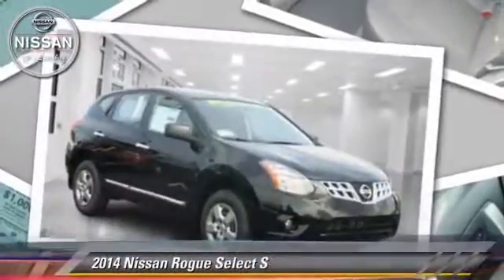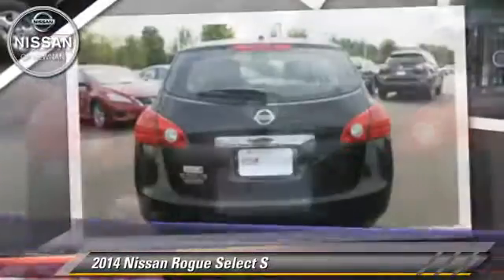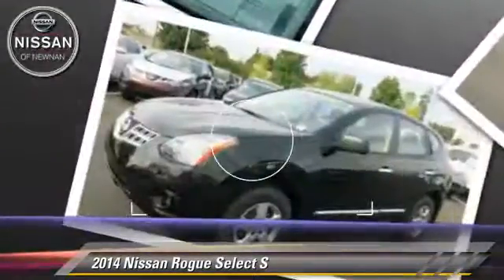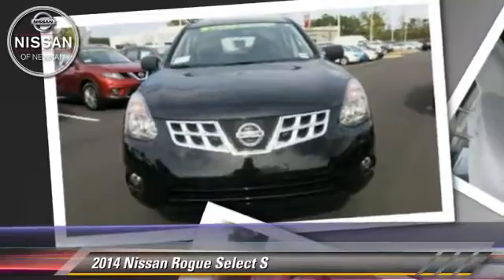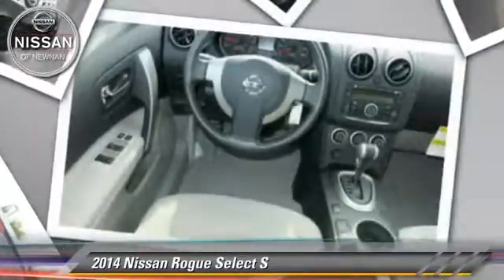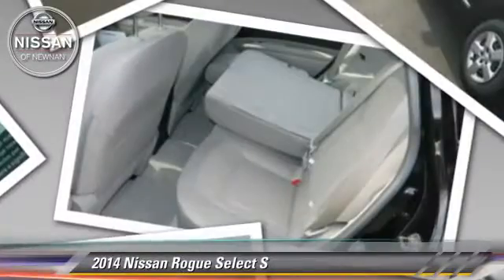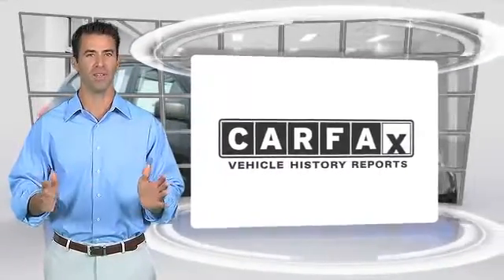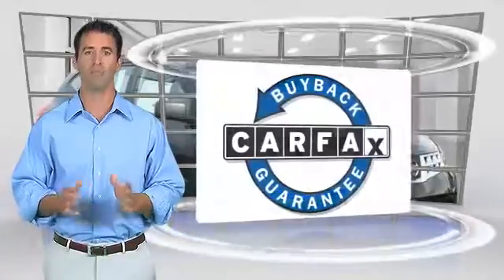Nissan of Newnan, Newnan GA 30265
783 Bullsboro Drive Newnan GA 30265

[DFIN:3:3115151:I:2512:BCF6E1A2:87a74c4d52d87d5bdd90a1f6b7dd8de1]